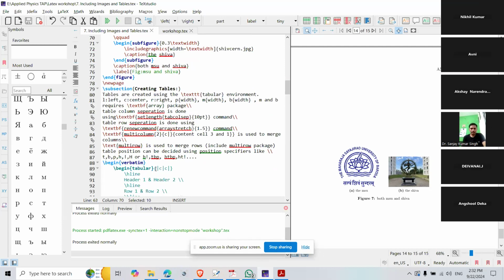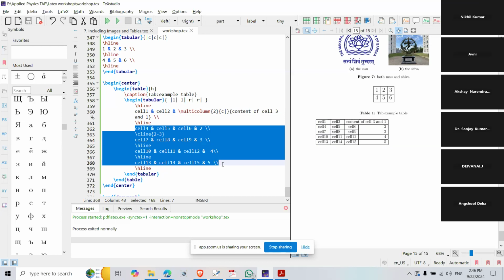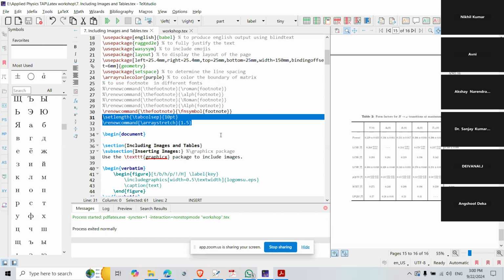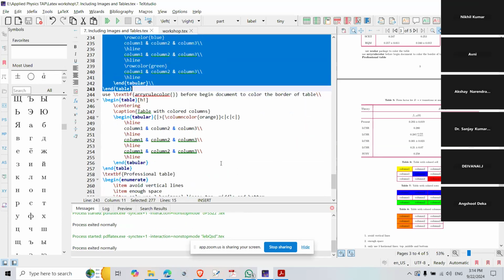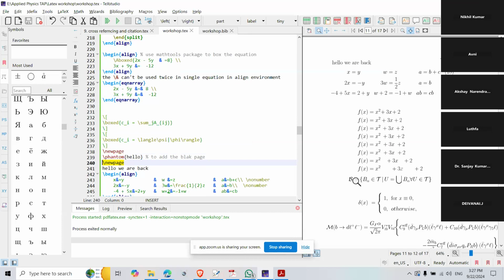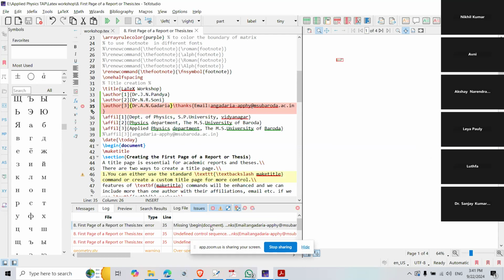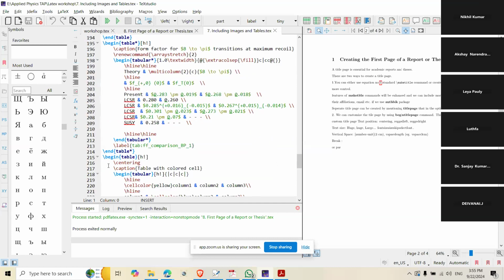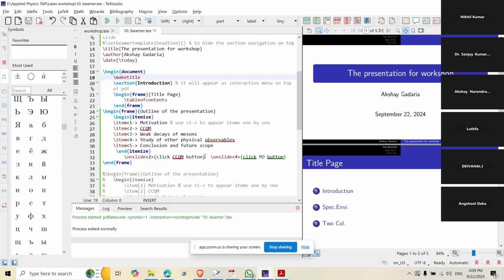LaTeX Basic to Advance: A Workshop with an Emphasis on Academic Writing 22sept.2024 Part(Evening)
Dear  Viewers,
Please Explore LATEX.

Regards,
JSF Team